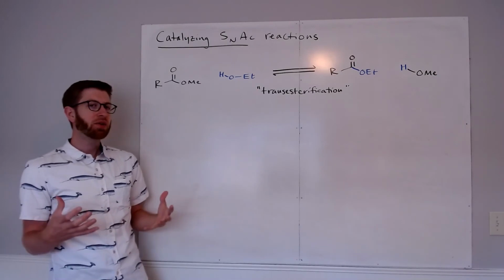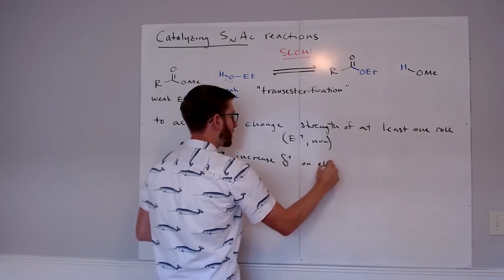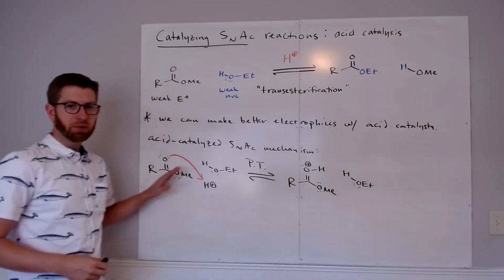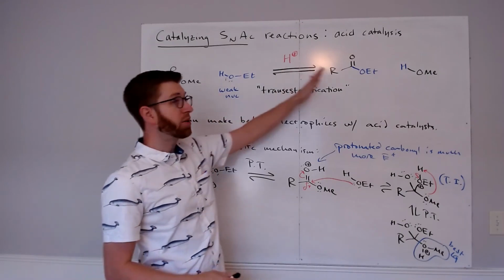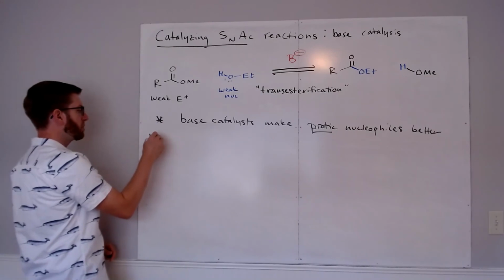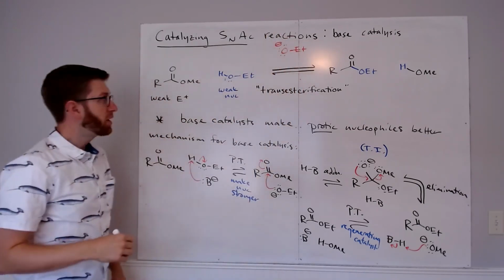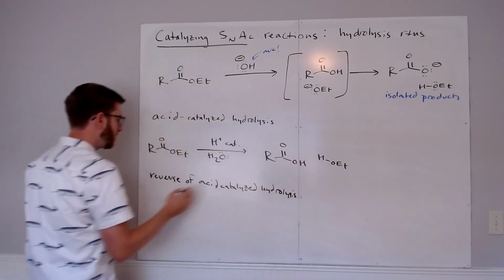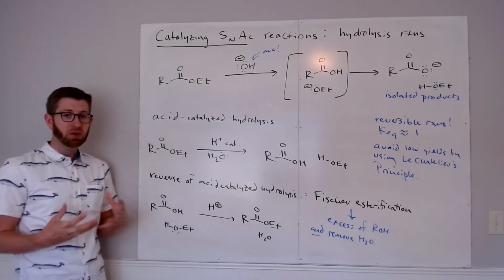5.5 Catalysis and SNAc Reactions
Why a catalyst may be needed; general strategies for catalysis in SNAc reactions; introducing "transesterification"'; concept and mechanism of acid-catalyzed SNAc reactions; concept and mechanism of base-catalyzed SNAc reactions; hydrolysis reactions involving carboxylic acid derivatives; the Fischer esterification.